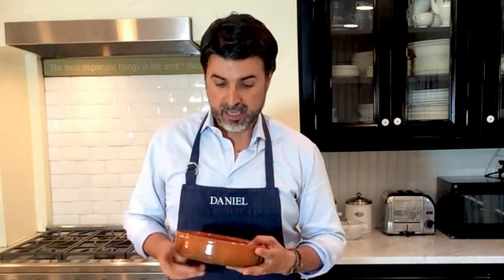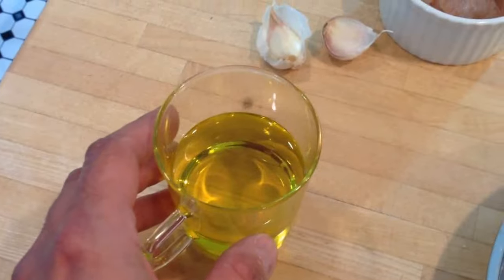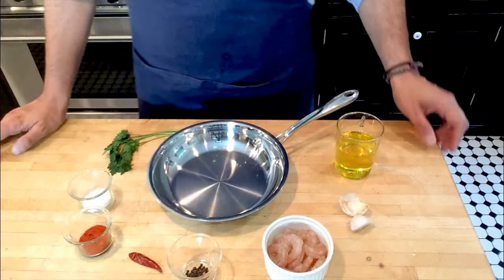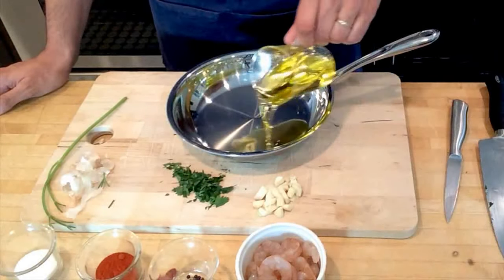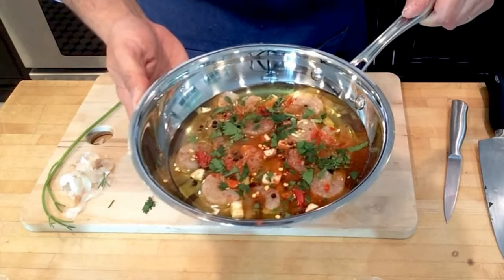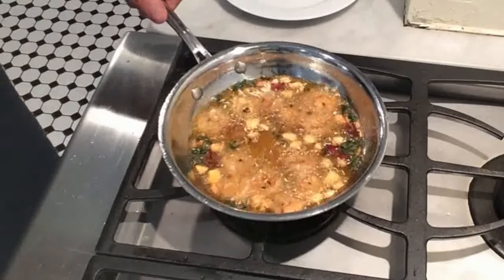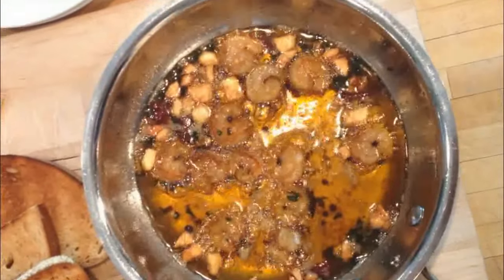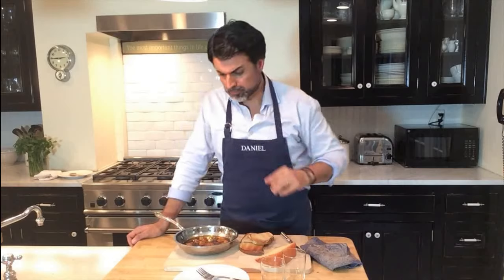Episode 2 - QUICK AND DELICIOUS. Shrimp in Spicy Garlic Pepper Sauce (gambas al pilpil).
Great dish to cook it while your party is on. Impress your friends by bringing to table, right from stove, a dish that have just been cooked. Wait a bit before trying it, it's very hot!